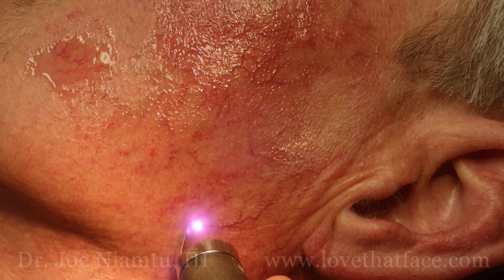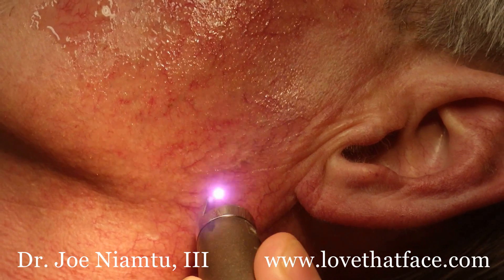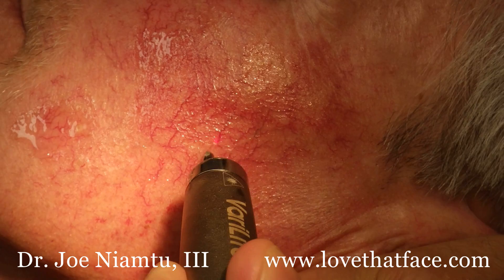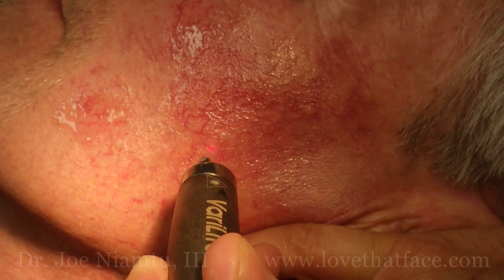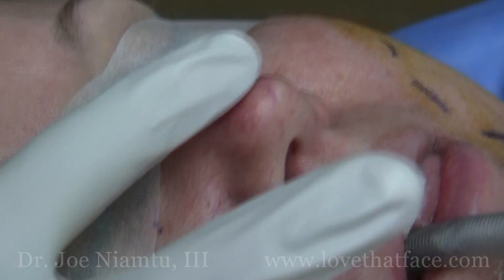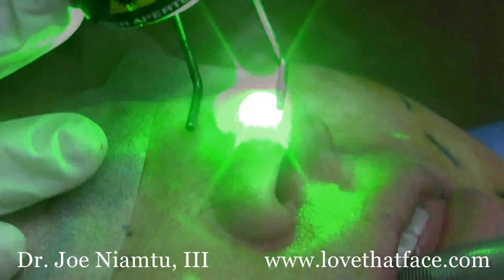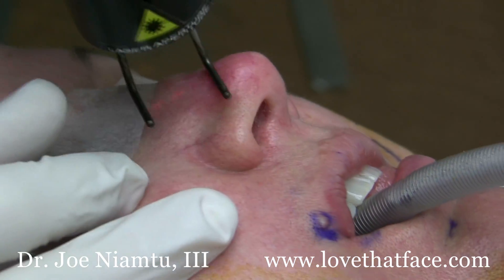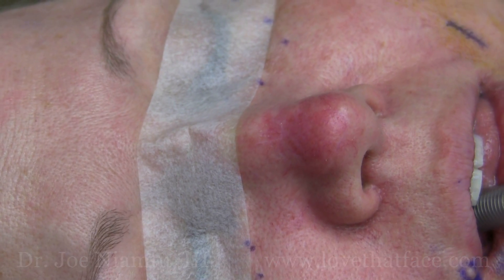940 and 532 nm Laser Treatment of Facial Telangiectasias by Dr. Joe Niamtu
Dr. Joe Niamtu, III, cosmetic facial surgeon in Richmond, Virginia demonstrates facial spider vein treatment with a vascular laser